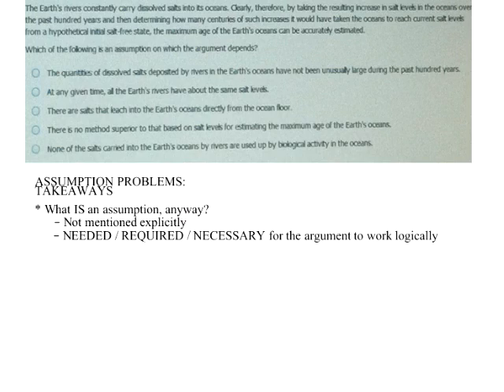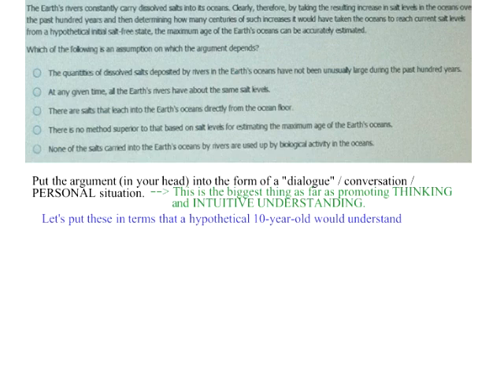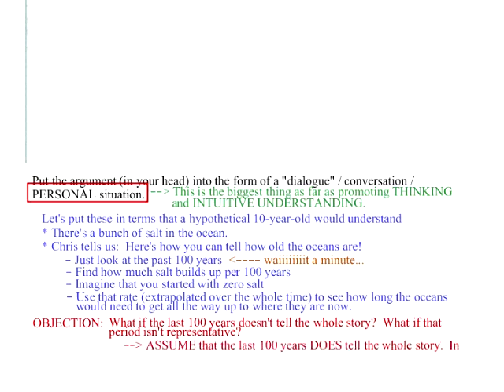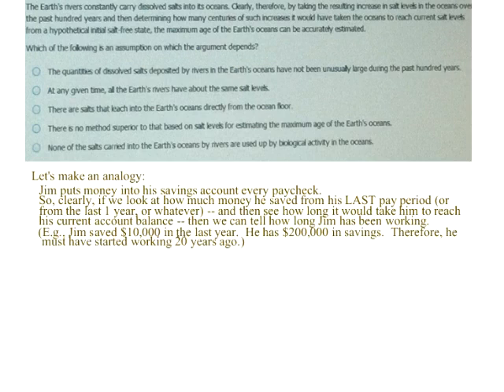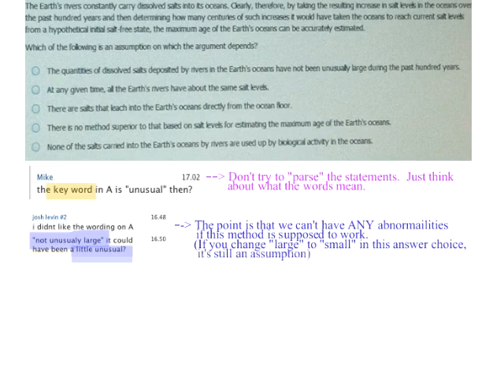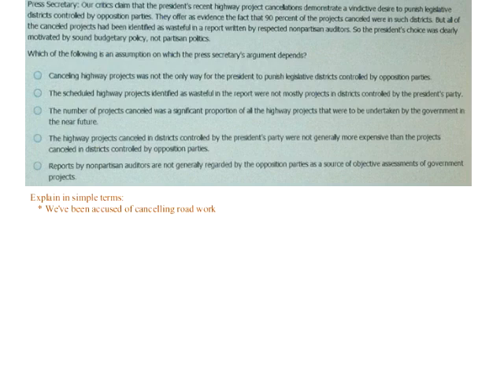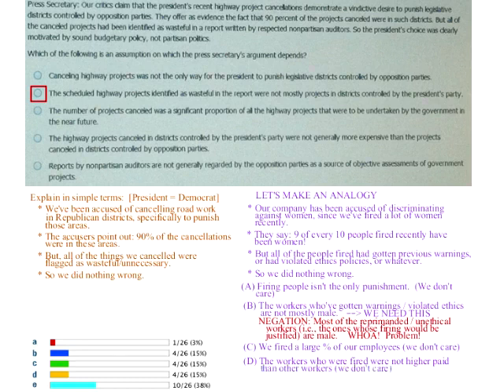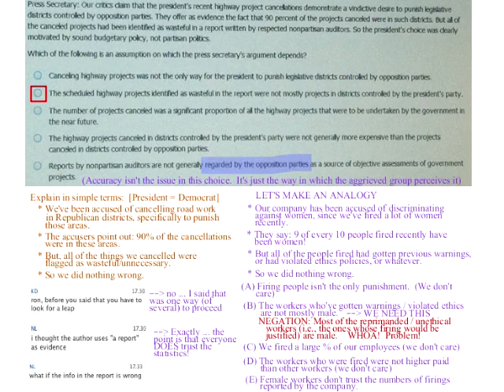25 Must be True Questions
25   Must be True  Questions

5 Tips For GMAT Critical Reasoning Preparation